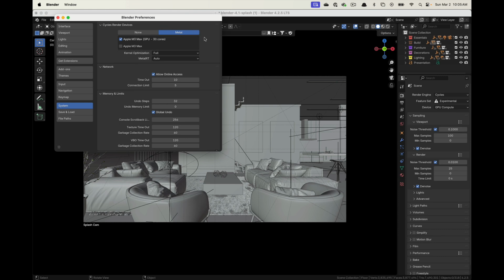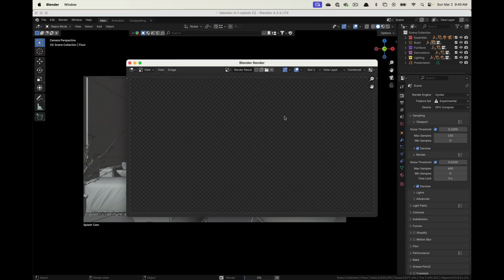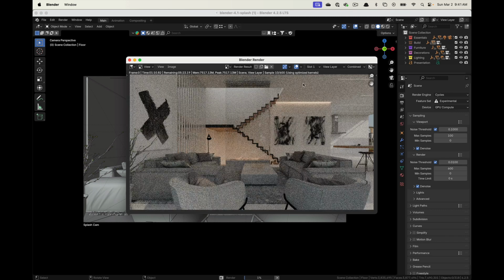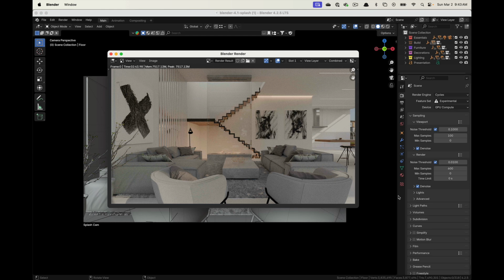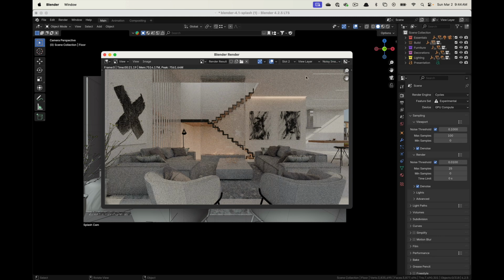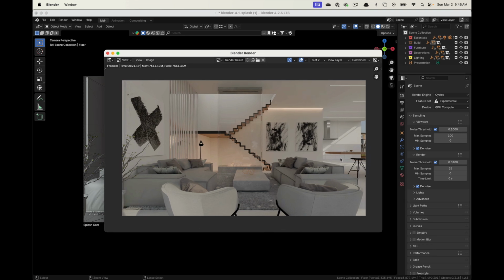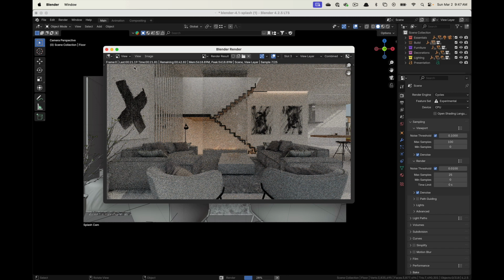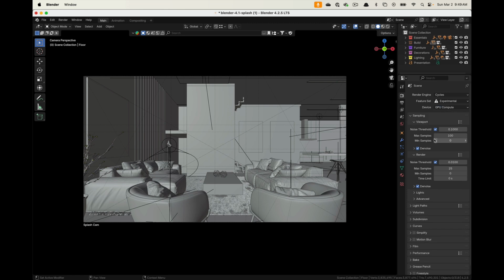Configuring render settings in Blender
I used Blender version 4.2.5 LTS for this demo.